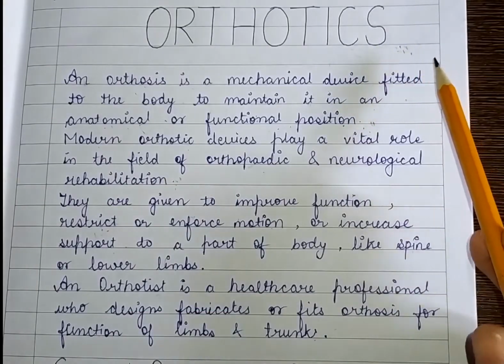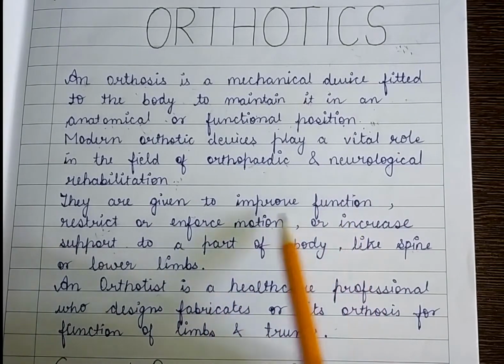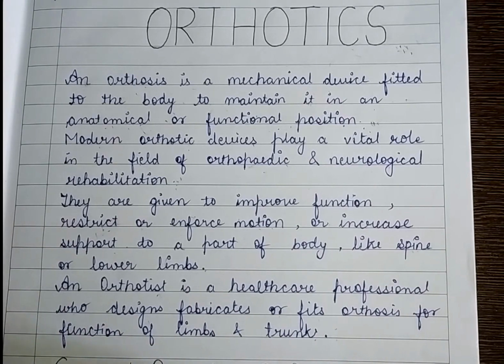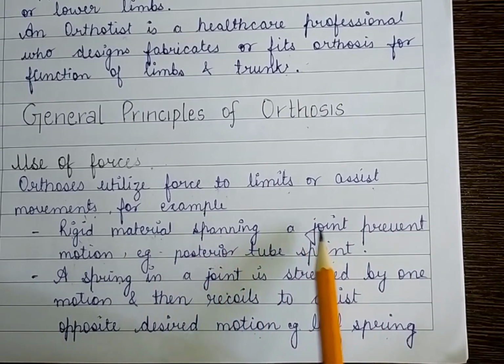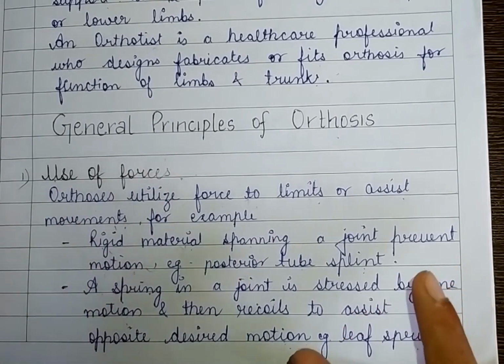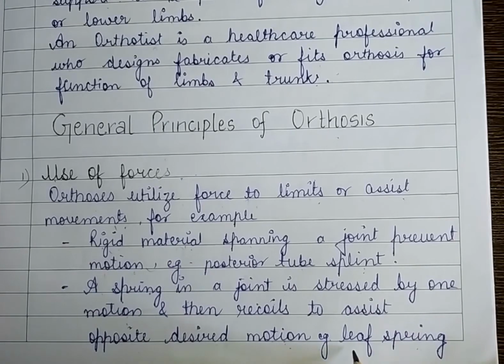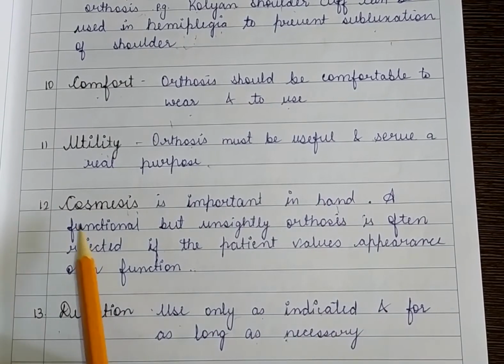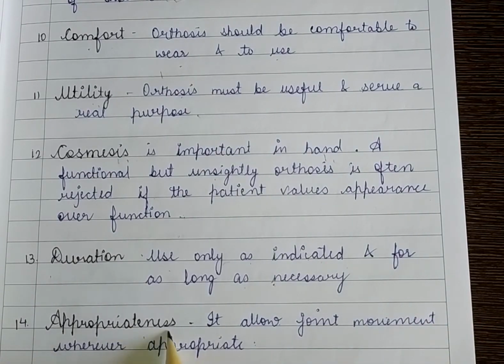Orthotics | General Principles